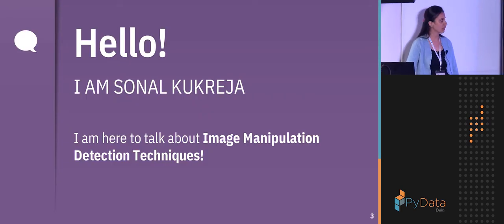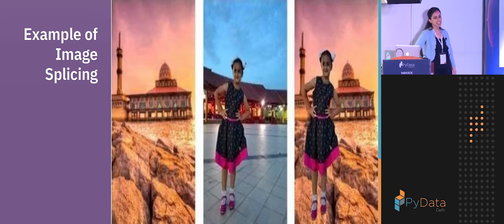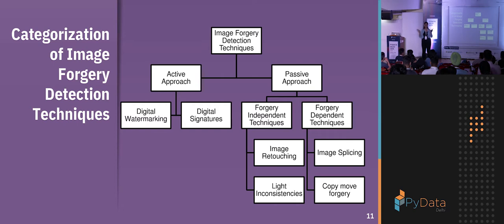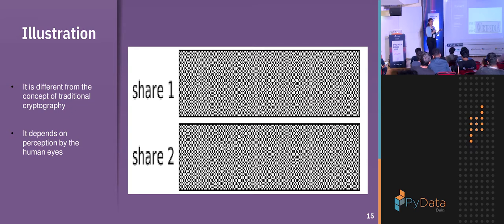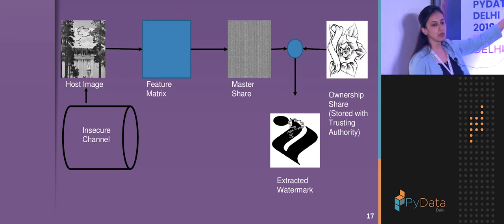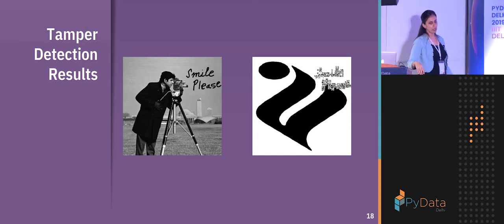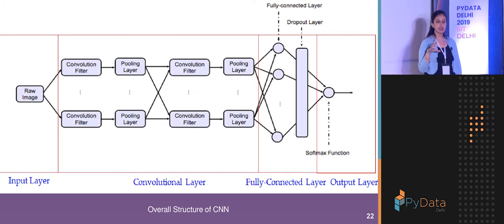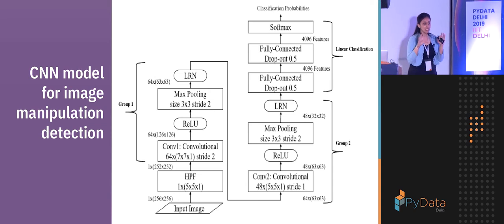Image Manipulation Detection using Neural Networks by Sonal Kukreja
In the present world of social networking, image manipulation is the easiest and the scariest job! This requires an utter need for efficient image manipulation detection techniques. Moving from the traditional image manipulation detection techniques to the present scenario, CNN can be the perfect deep learning model as the human visual cortex has the ability to detect tampered areas in an image!

PyData conferences aim to be accessible and community-driven, with novice to advanced level presentations. PyData tutorials and talks bring attendees the latest project features along with cutting-edge use cases.